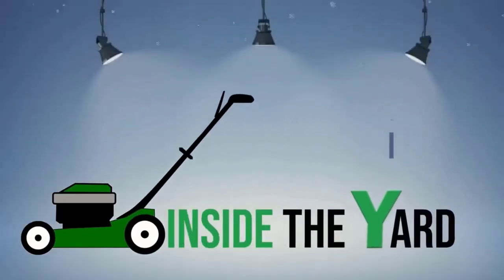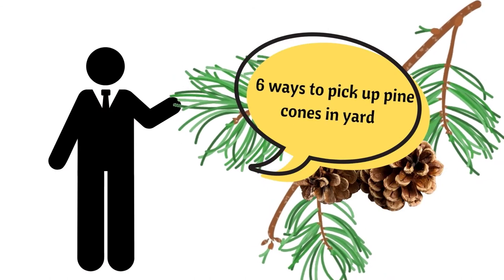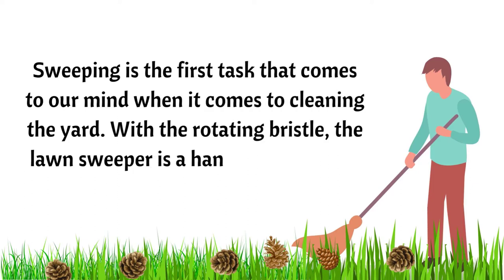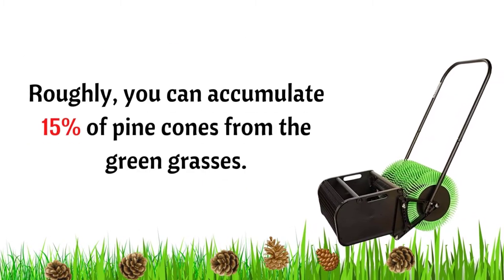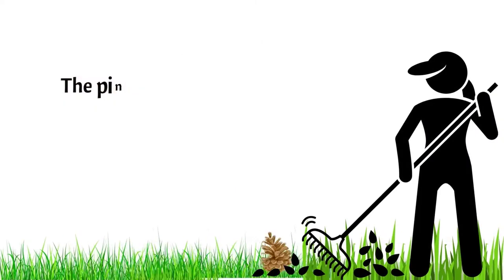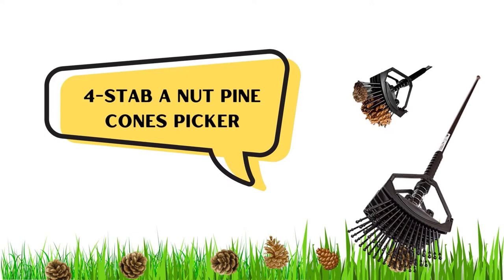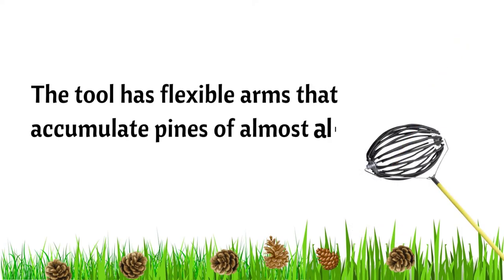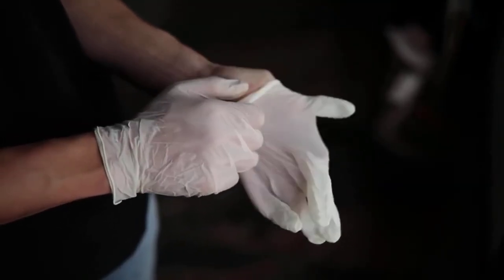How To Pick Up Pine Cones in Yard? [6 Ways for You]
WELCOME!

Do you have a lawn yard and pine tree around the yard? Oh, then you are pissed off with the pine cones and needles all over the yard. Right?
So,  you want to know how to pick up pine cones in the yard? Watch this video till the end you will get your answer .